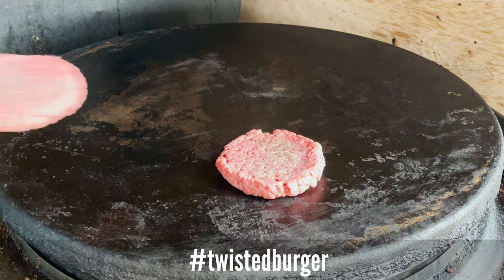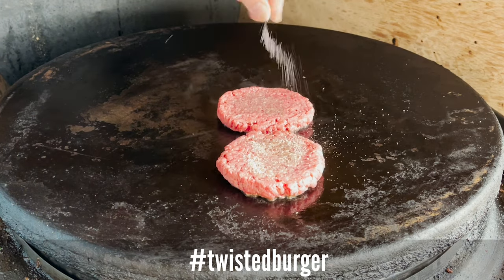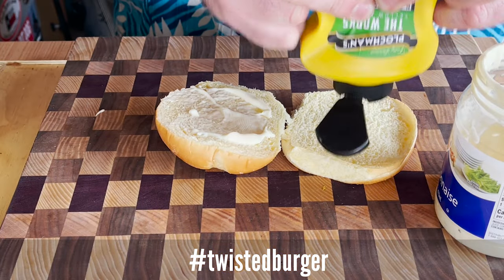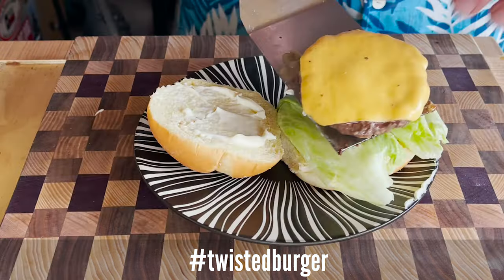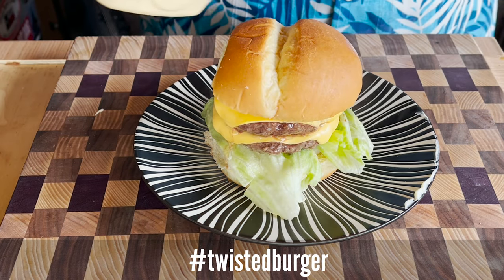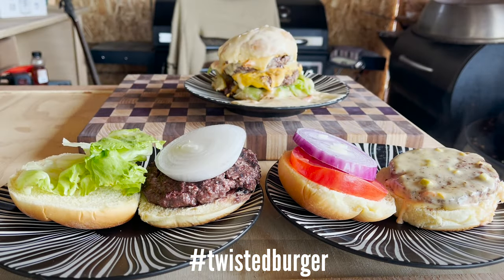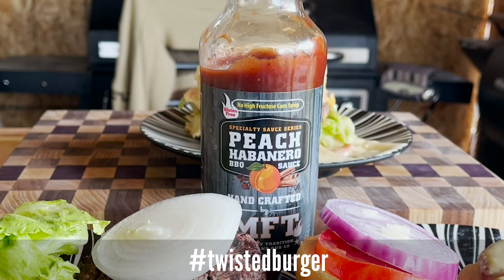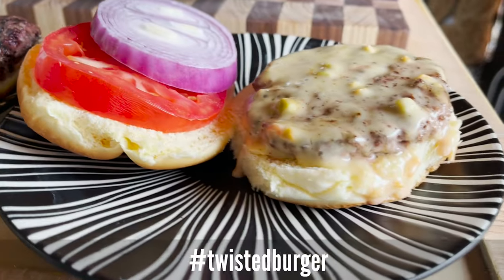Twisted Burger Collab Call: Who's up for a collaboration?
Who's up for a burger collab? Since its grilling season I say its time for a collaboration to show the world your burger! But with your burger perhaps add a little something, something like a locally made item and add it to your burger. I'm calling this a Twisted Burger hence the twistedburger. No one can make a burger quite like you do so join in on the collab and show us "your burger"!

# dream burger food review eating show mukbang master moo